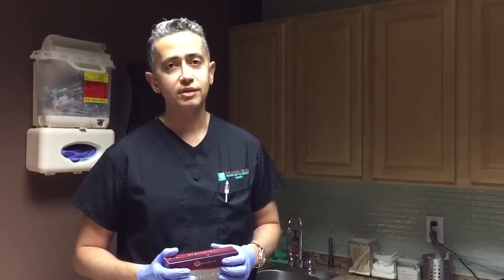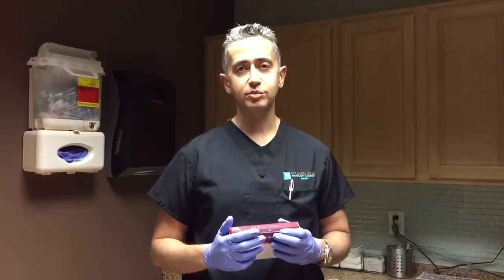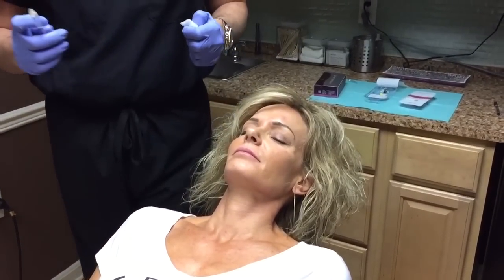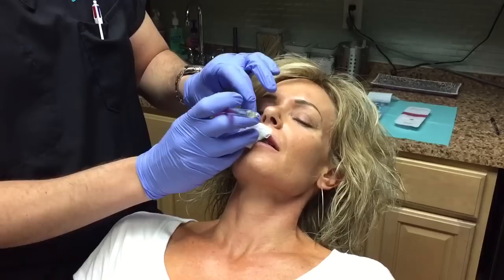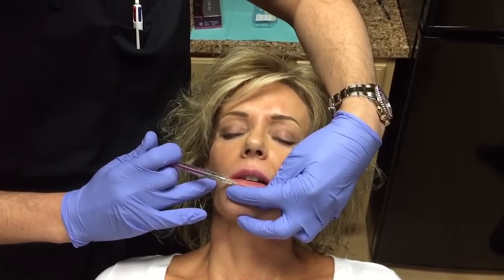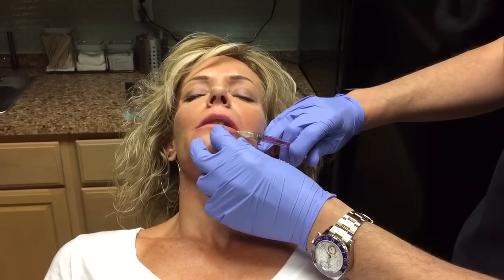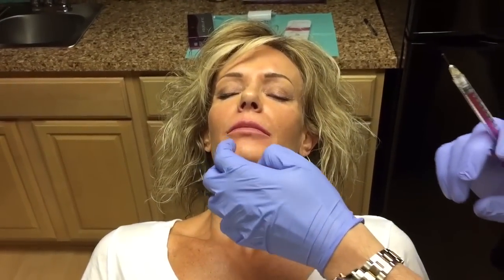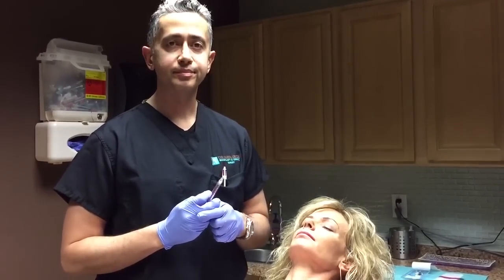Juvederm Volbella XC (conservative lip injection in thin lips)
Dr. Shervin Naderi demonstrates volbella lip injection. Dr. Naderi is an Internationally known clinical instructor for minimally invasive injections of Botox and Fillers. The Naderi Center in the Washington DC area is in the top 1% of all plastic surgery practices in the United States as far as amount of Botox and Fillers used by Dr. Naderi, Dr. Kulak and Dr. Anderson.

As a clinical trainer for Allergan, Dr. Naderi was one of the first handful of Facial Plastic Surgeons in the entire United States to receive the highly anticipated Volbella hyaluronic acid dermal filler with VYCROSS® molecular cross linking technology.